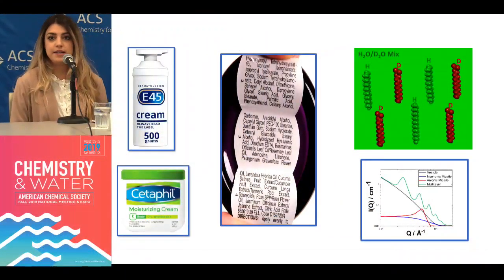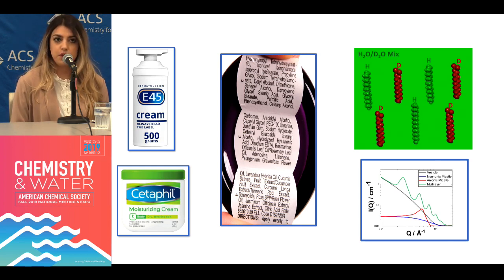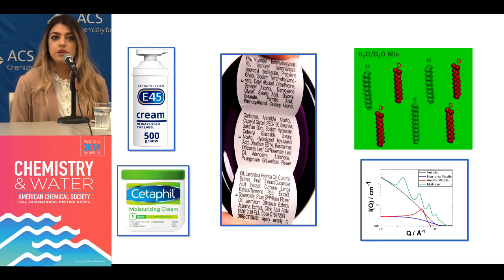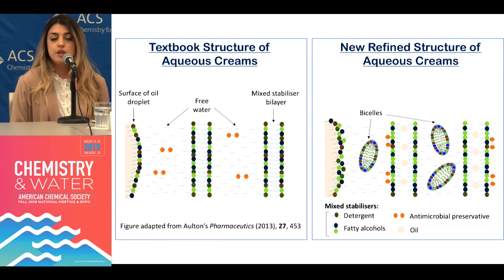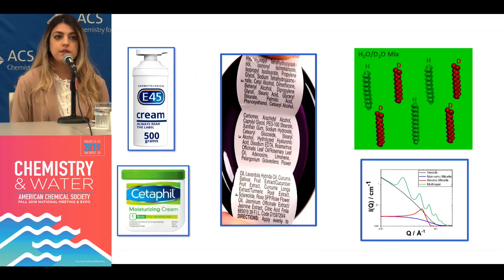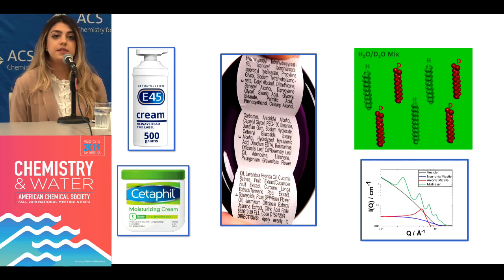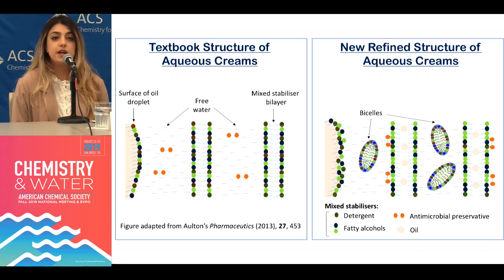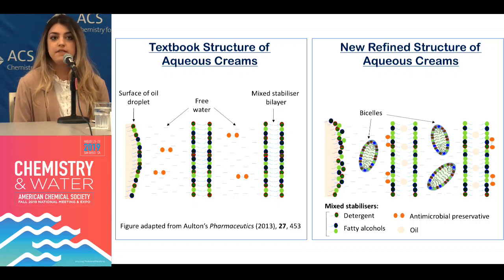Skin creams aren’t what we thought they were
Anyone who has gone through the stress and discomfort of raw, irritated skin knows the relief that comes with slathering on a creamy lotion. Topical creams generally contain a few standard ingredients, but manufacturers know little about how these components interact to influence the performance of the product. Now, researchers report the first direct glimpse of how a cream or lotion is structured on the molecular scale, and it’s not quite what they expected.